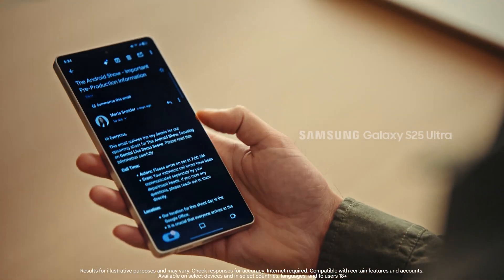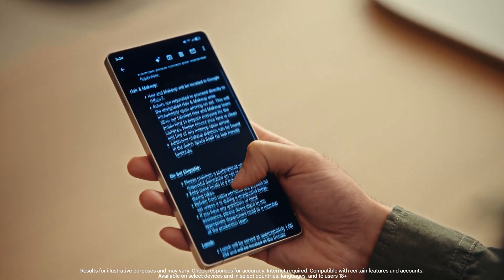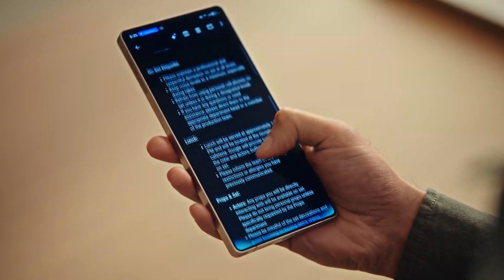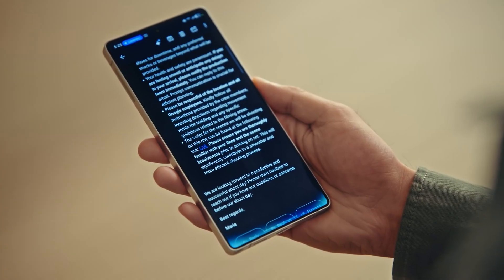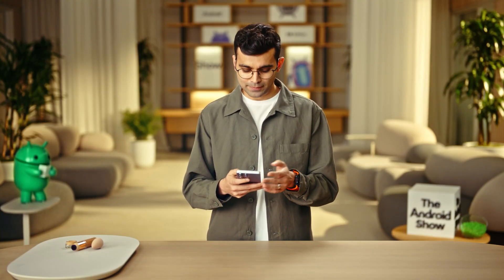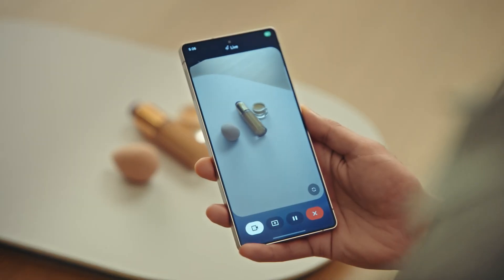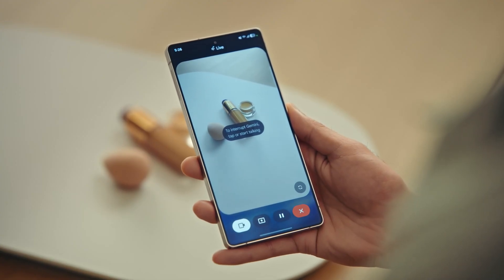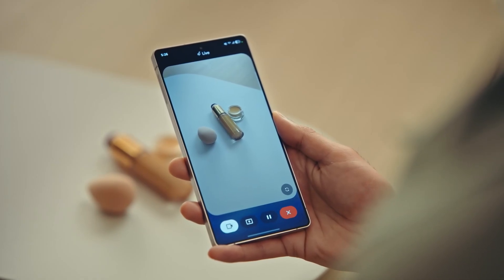The Android Show: I/O Edition | Gemini Live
See the latest Gemini innovations that are only available on Android. Join Rohan Shah, Senior Product Manager, Android Platform for a hands on demo of Gemini Live, now with camera sharing.